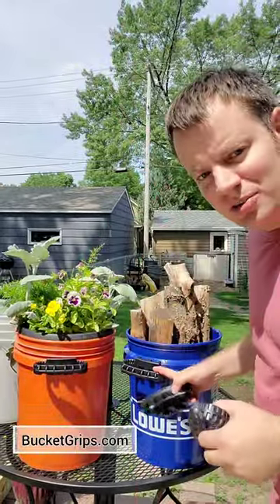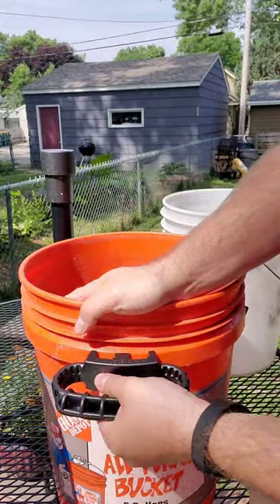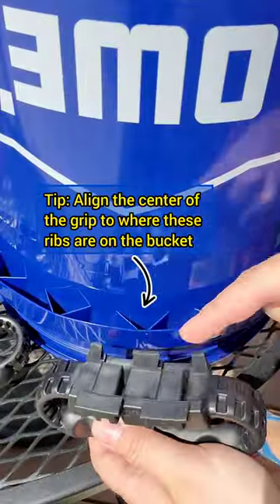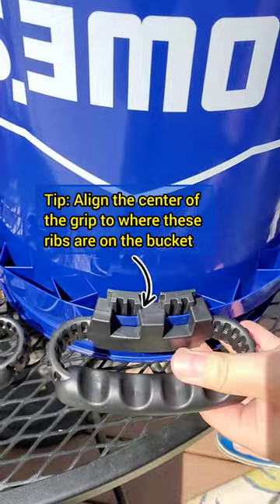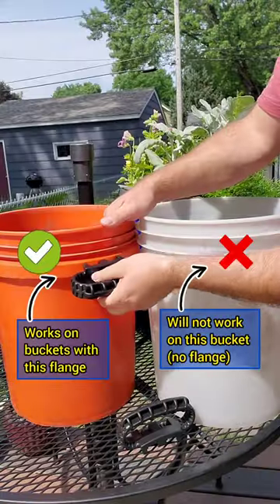Bucket Grips - Product Review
⏩ Product review! 🪣 I use buckets for everyone and whether the load is too high, or the original bucket handle is broken, this useful Bucket Grips handle is a great solution.

⏩ Find it online at BucketGrips.com or at Lowes.com